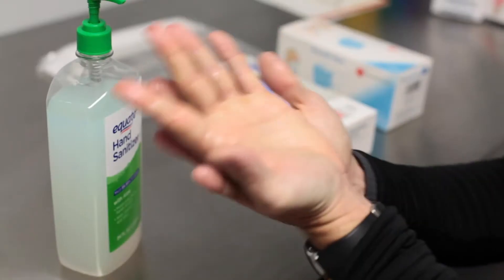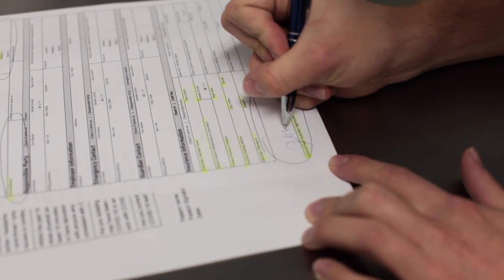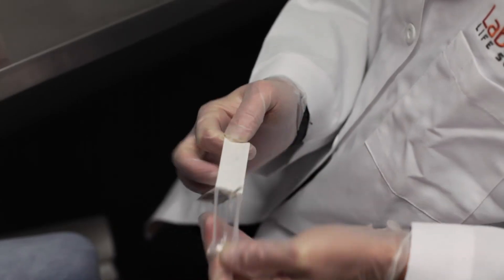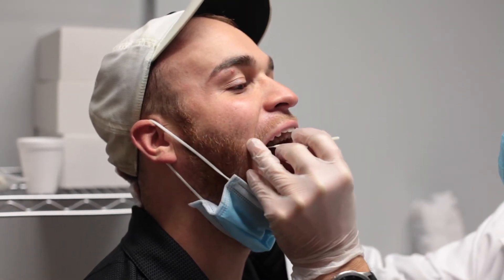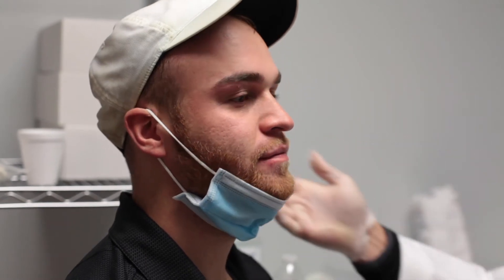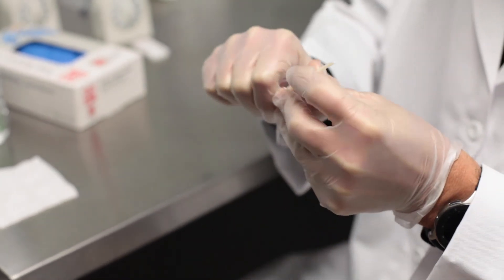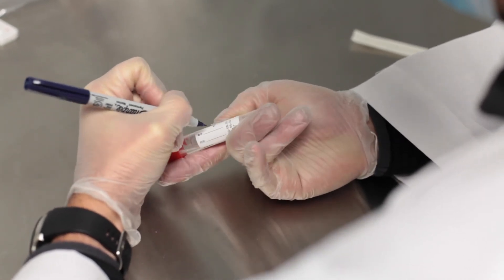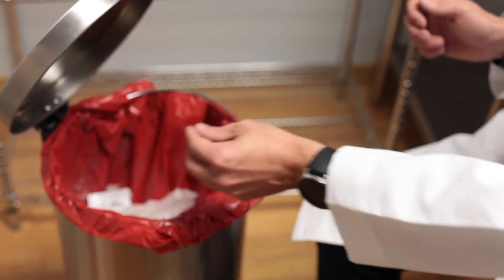Throat Swab Collection Procedure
A step by step process on how to accurately take a throat swab collection.

All procedures must be completed with proper personal protection equipment. See our video on PPE: